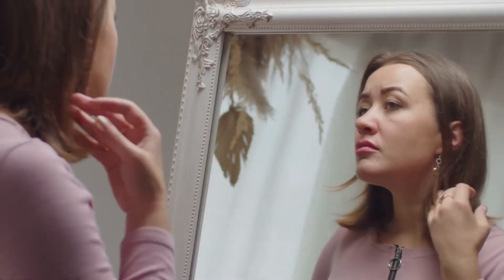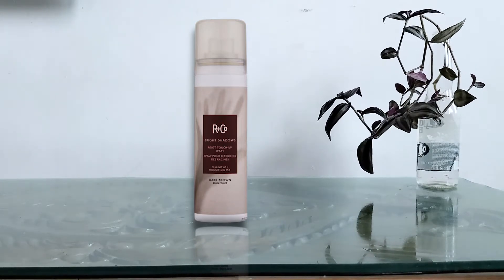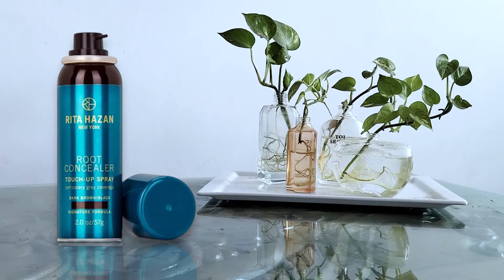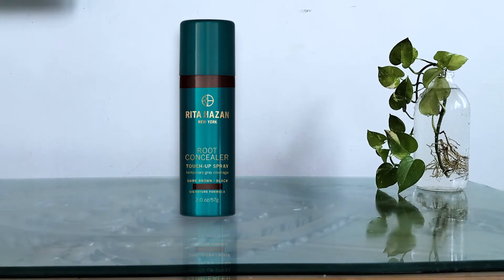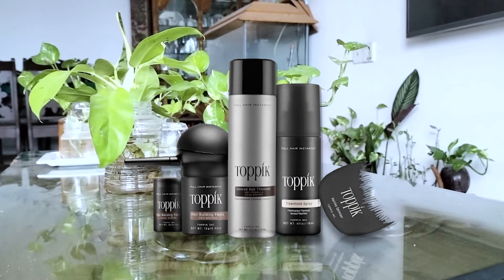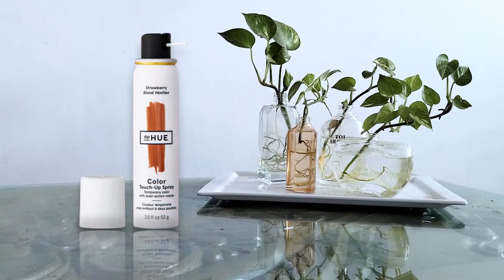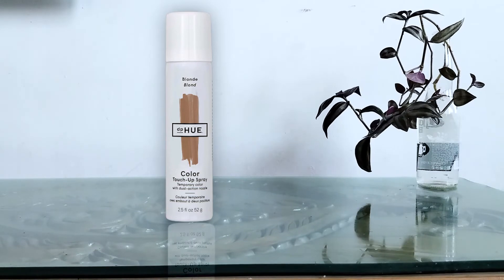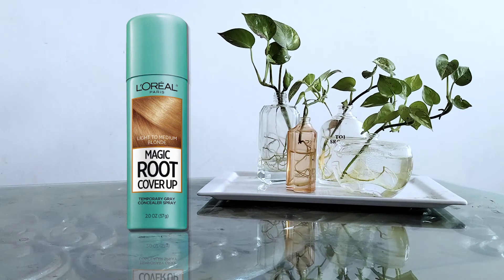Top 5 Best Gray Hair Root Coverup Spray | chemical free root touch up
are u suffering from gray hair? To you want to look young and healthy? Want to cover your root before a big job interview? trying to cover up gray hair is hard to maintain without regular trips to the salon, especially if your hair grows back quickly. A root coverup spray  can always conceal your gray hair at home.  check out Top 5 Best Gray Hair Root Coverup Spray | chemical free root touch up

✅ Buy these item from here
5. R+Co Bright Shadows Root Touch-Up Spray [amazon]
4. Rita Hazan Root Concealer Touch Up Spray [amazon]
3. Toppik Colored Hair Thickener [amazon]
2. dpHUE Color Touch-Up Spray [amazon]
1. L'Oreal Paris Magic Root Cover Up [amazon]

0:00 - introduction
0:39 - R+Co Bright Shadows Root Touch-Up Spray
1:34 - Rita Hazan Root Concealer Touch Up Spray
3:01 - Toppik Colored Hair Thickener
3:57 - dpHUE Color Touch-Up Spray
4:48 - L'Oreal Paris Magic Root Cover Up

Some of the footage in this video was used for promotional/education purposes. Parts of stock footage of items were collected from manufacturers, fellow creators, and other sources.